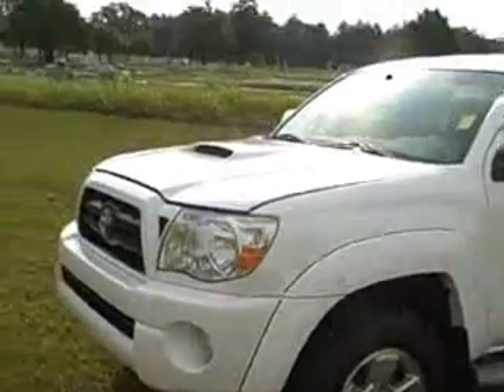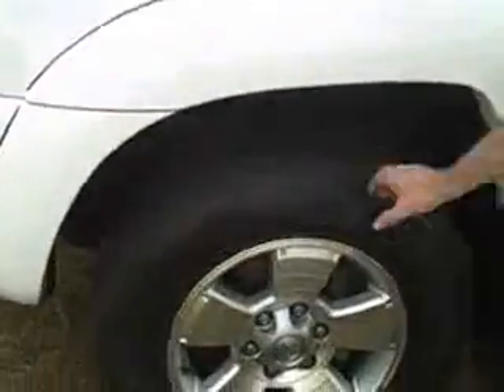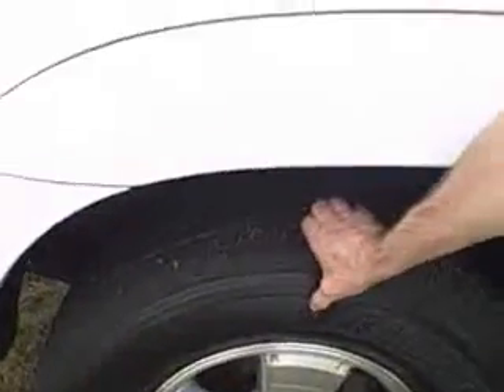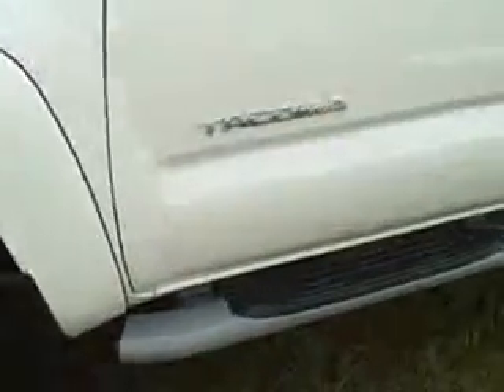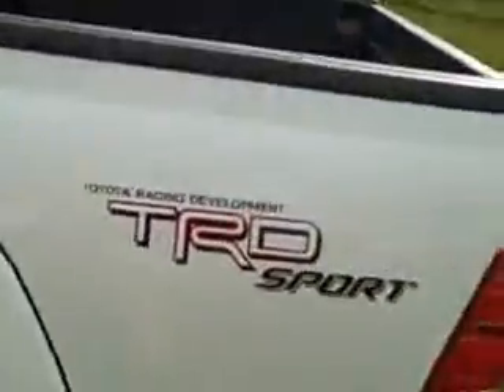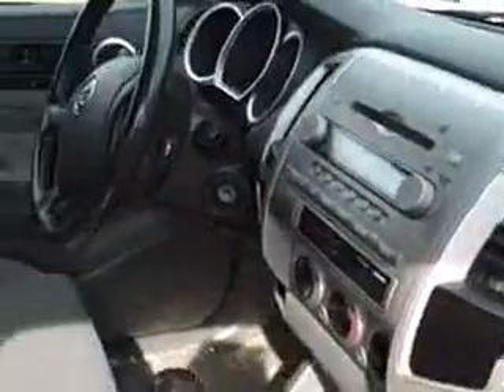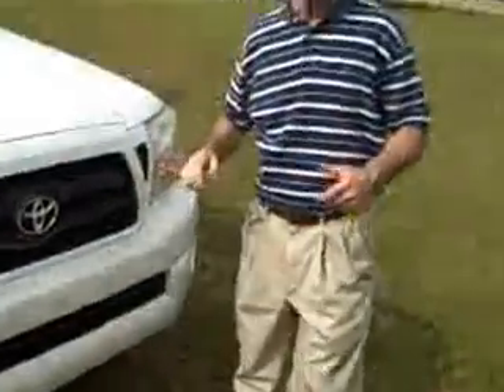B293 06 Tacoma Scott.flv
Used Toyota Tacoma For Sale at Woody Butts Chevrolet in Bleckley County, Cochran, Georgia.